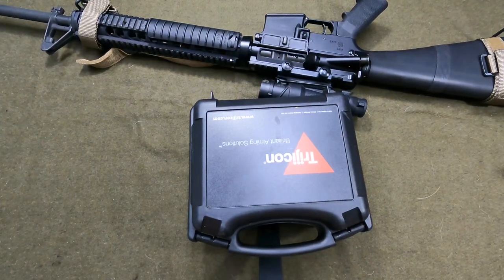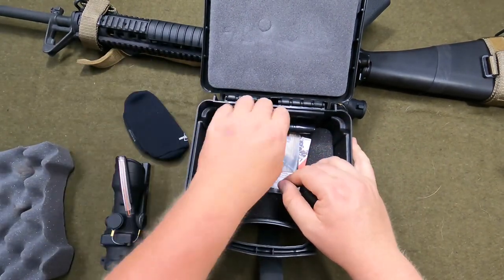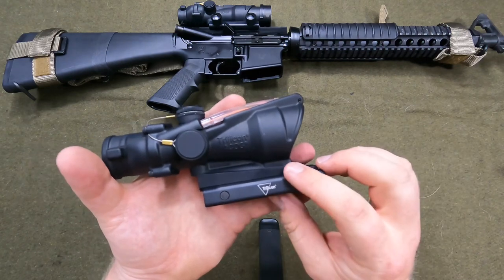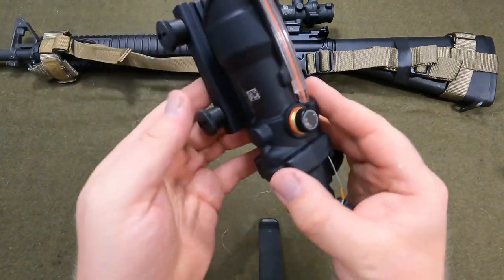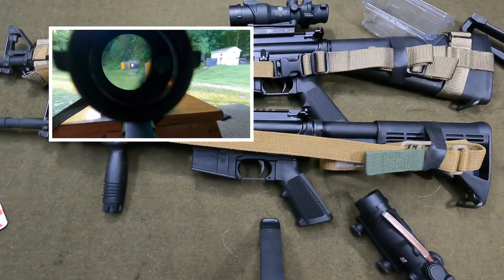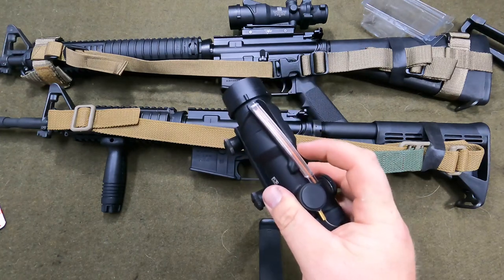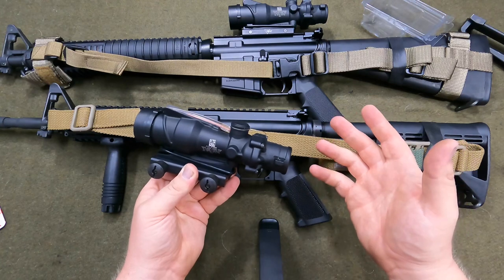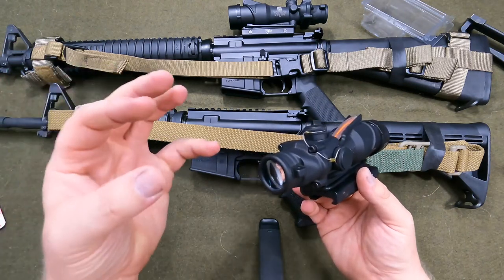Trijicon ACOG The scope that changed everything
The best combat scope on the planet? Let’s take a look at what could be the most battle tested optic on Earth